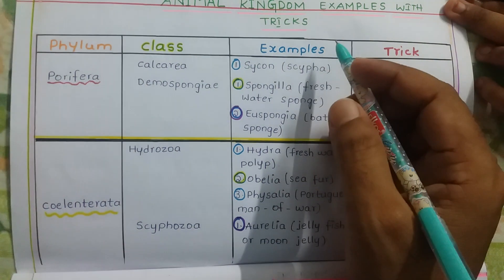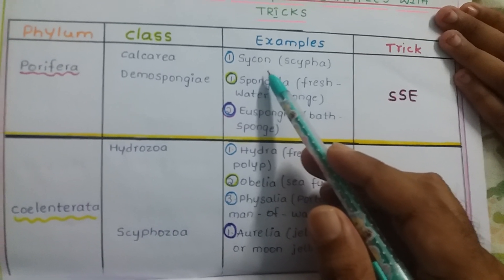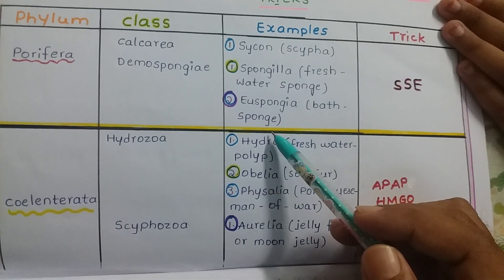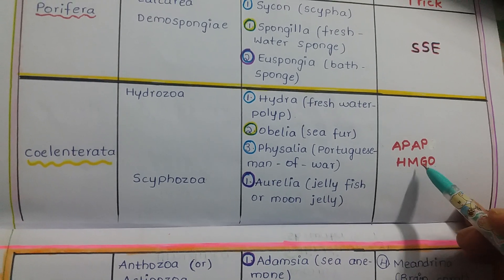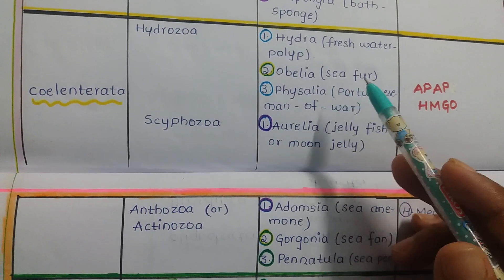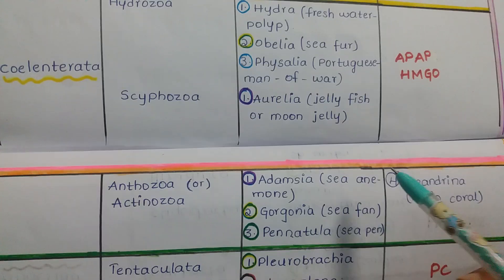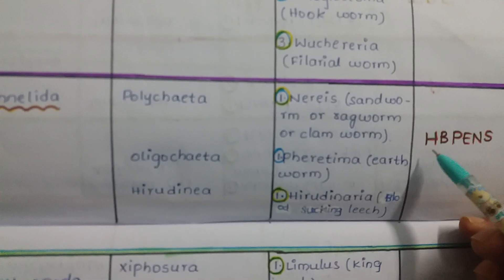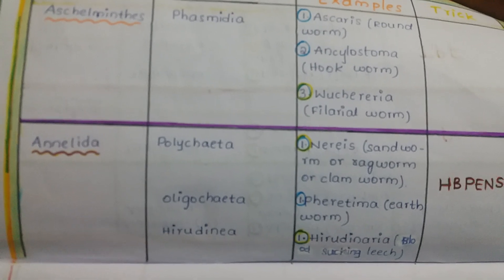Animal Kingdom Examples With Tricks 1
Hello students this is my small sincere effort to maximize your marks in NEET .
In this video you will learn the phylum Porifera to Aschelminthes .